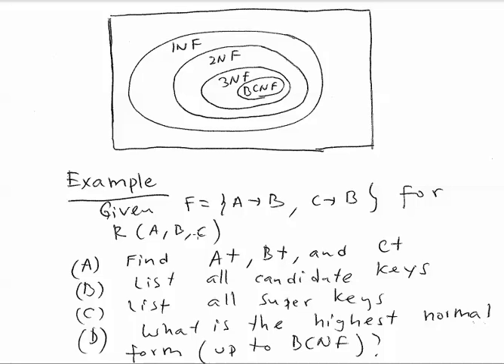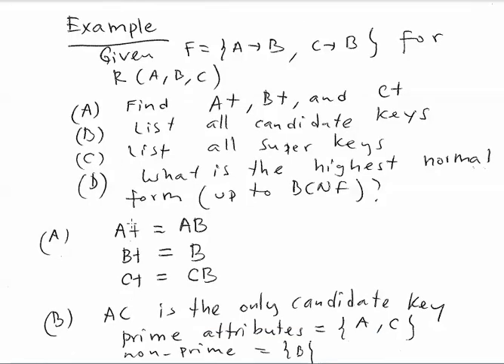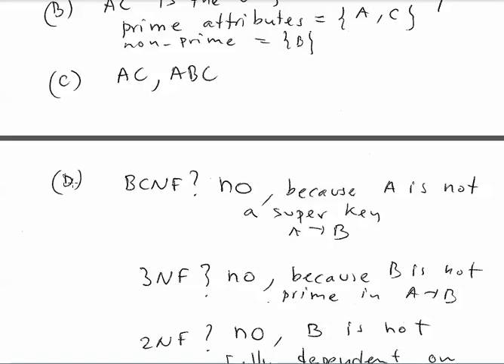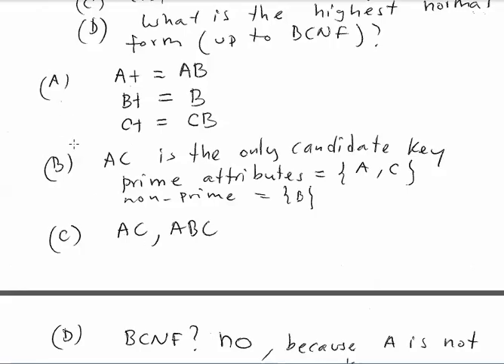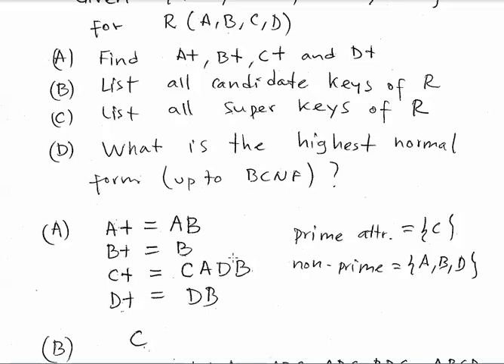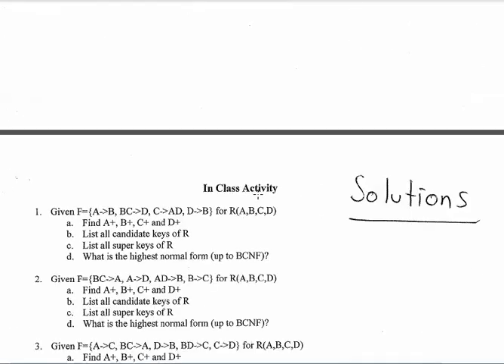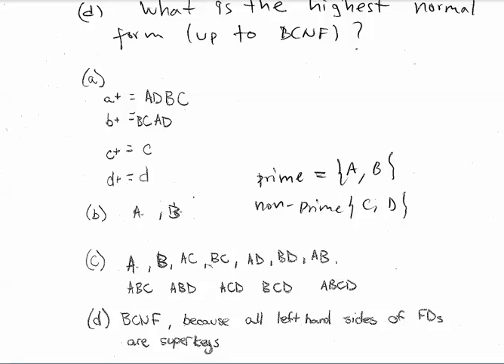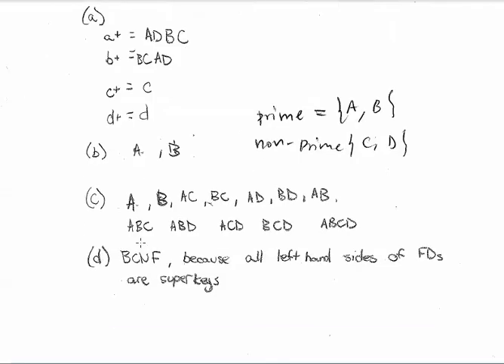Normalization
Identification of current normal form of a table given its set of functional dependencies